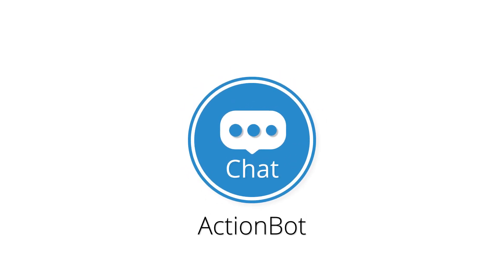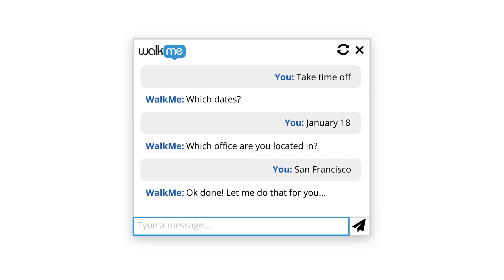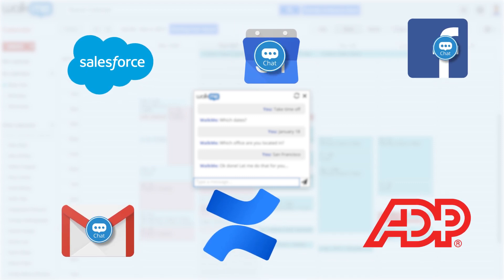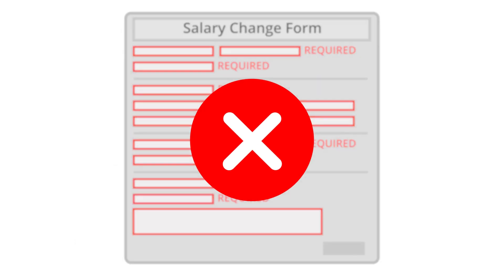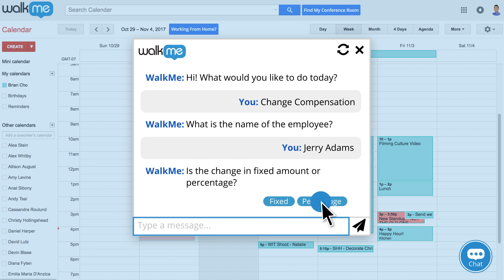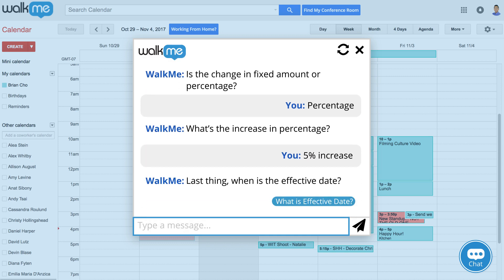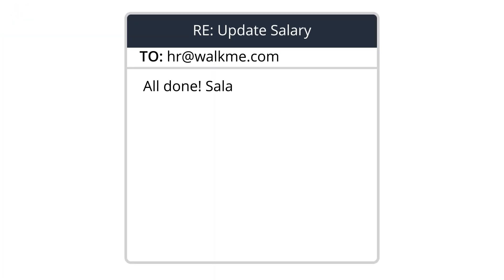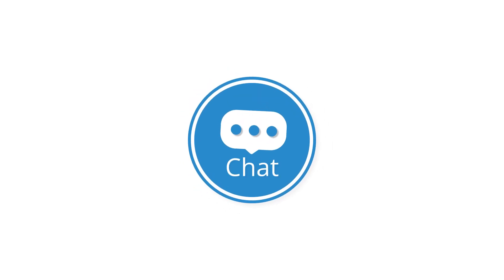WalkMe ActionBot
Using natural language, the ActionBot helps you get things done by automating your daily tasks!